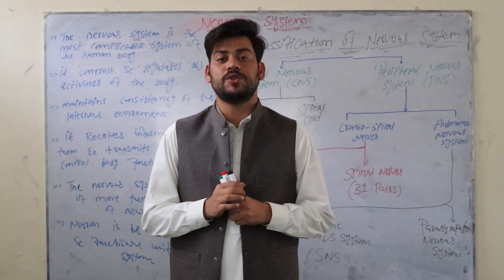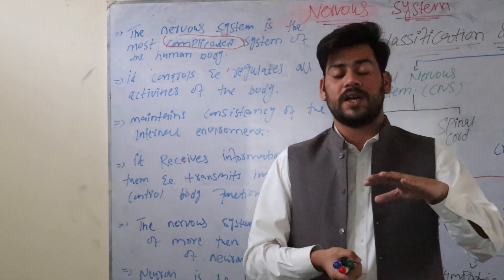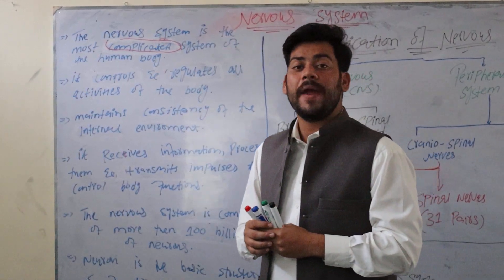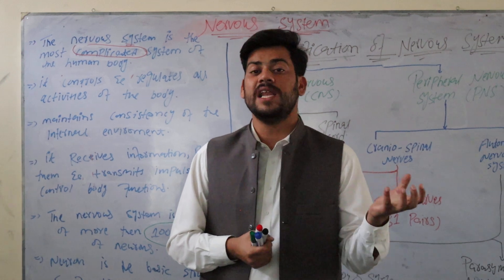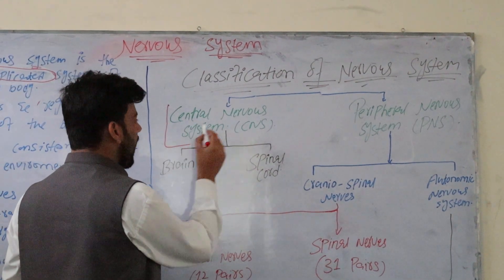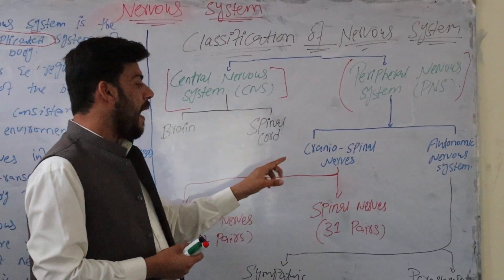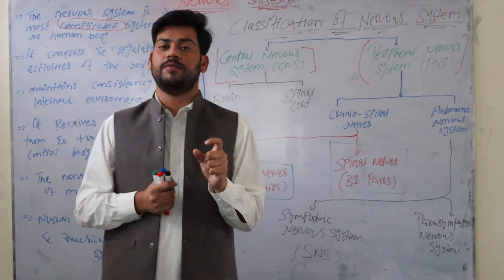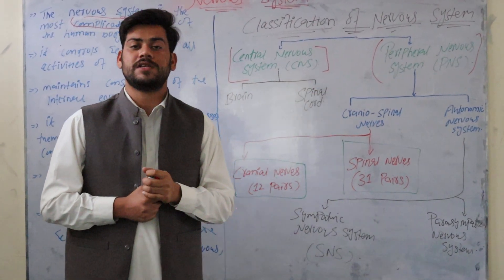Nervous System for pharmacy B PART 1